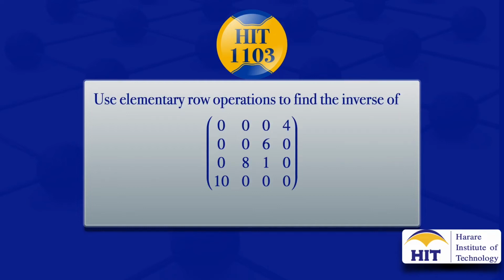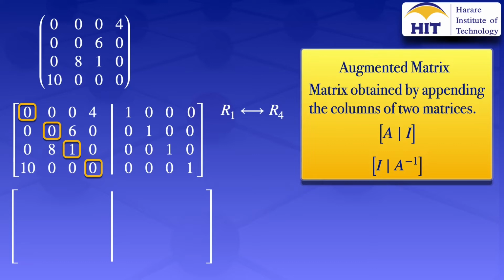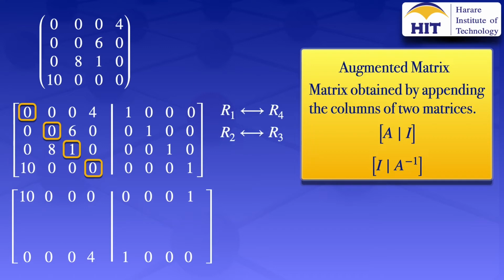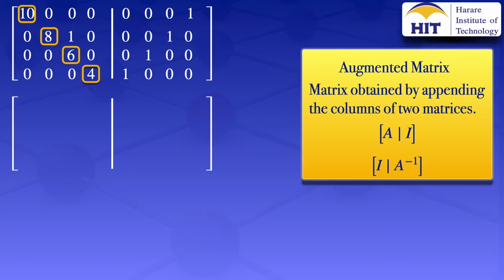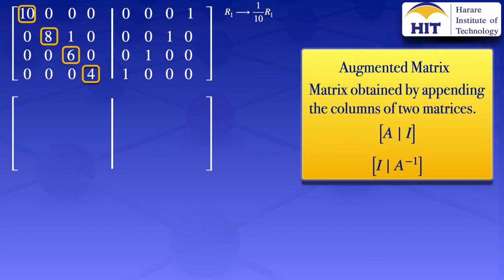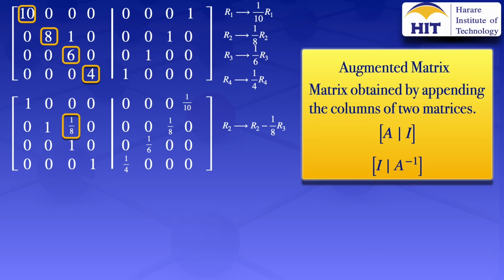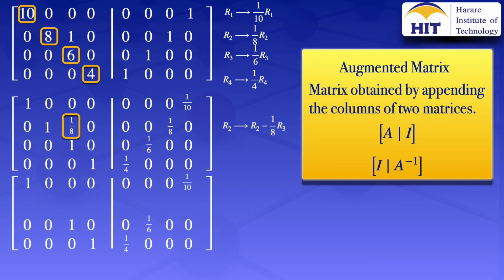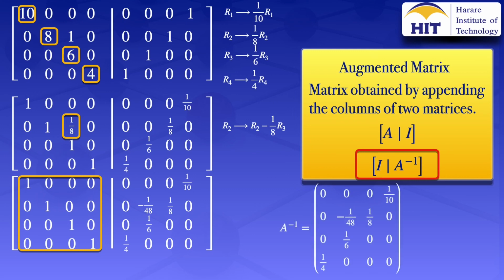Matrix Inverse | Elementary row operations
Using elementary row operations to find inverse of a matrix.